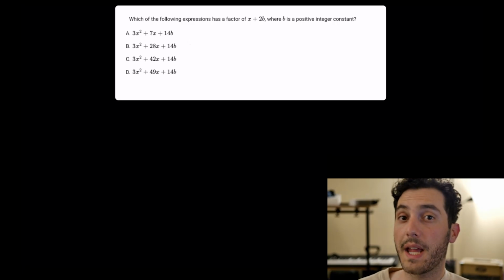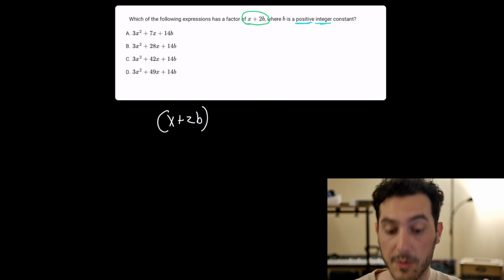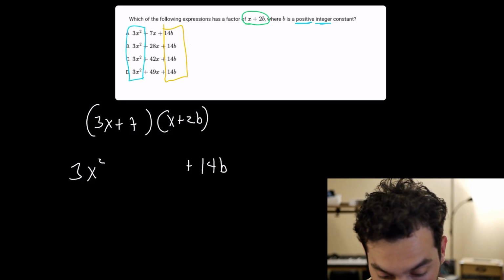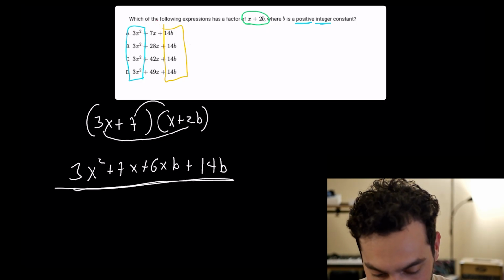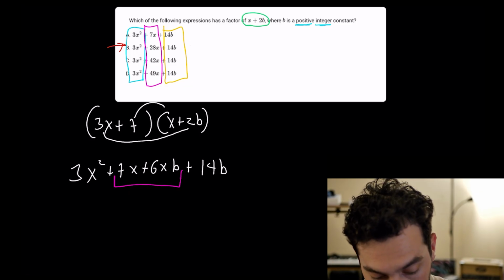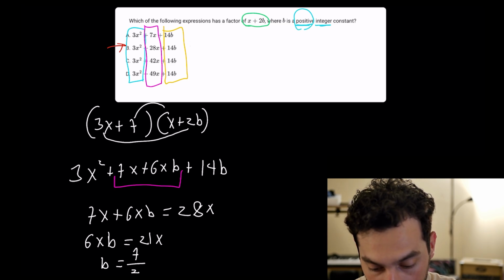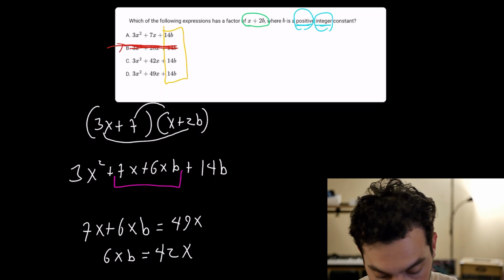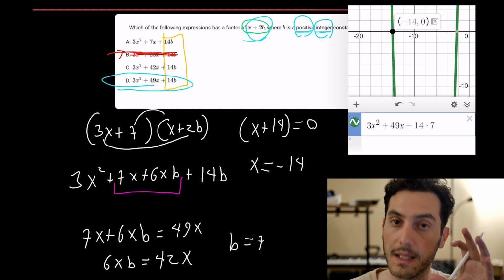Which of the following expressions has a factor of x+2b where b is a positive integer | DSAT Math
Which of the following expressions has a factor of x+2b where b is a positive integer

For more help with the Digital SAT with an expert tutor, click here for 1on1 private tutoring: PatekPrep.com